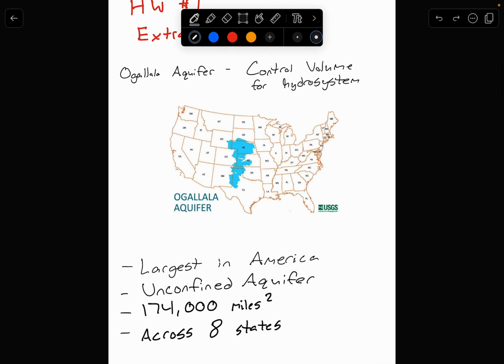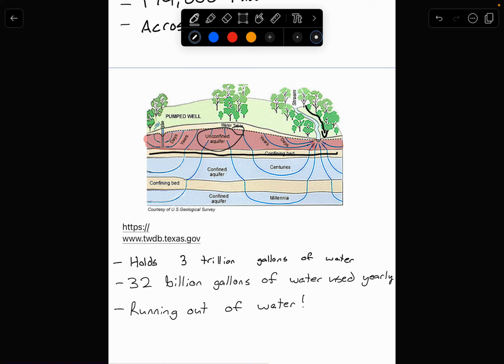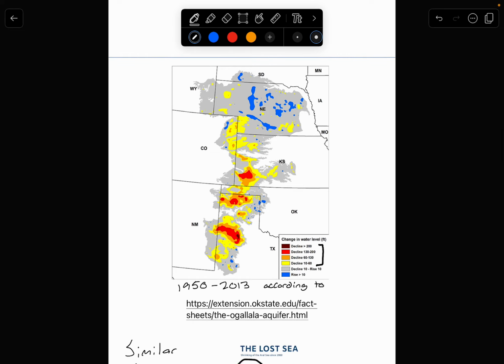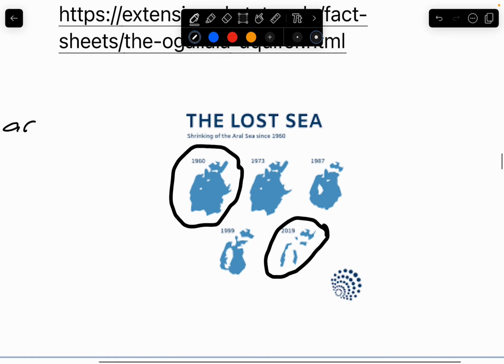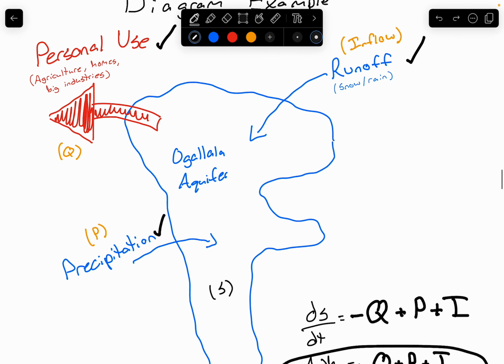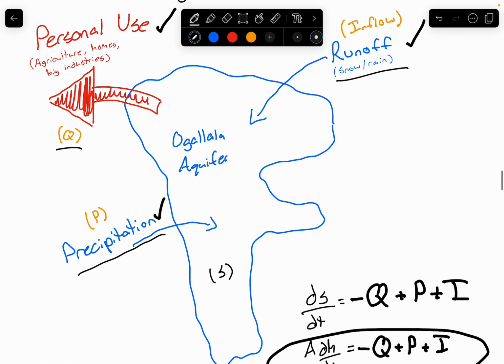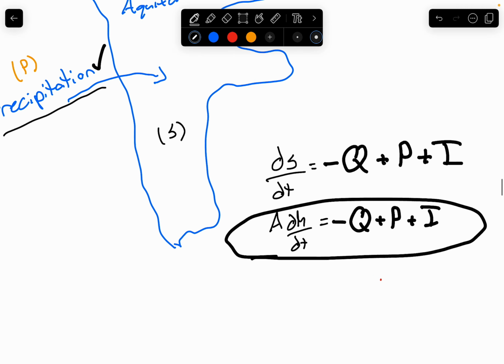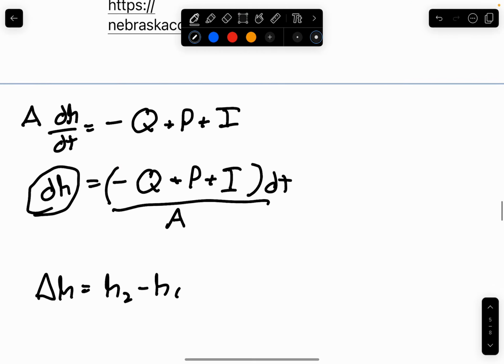CE 461 Hw#1 Extra Credit